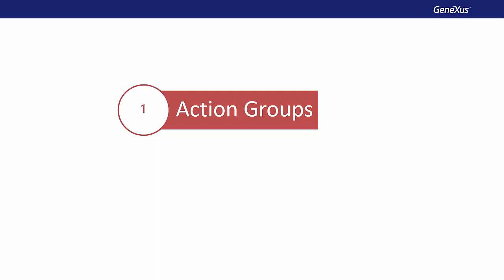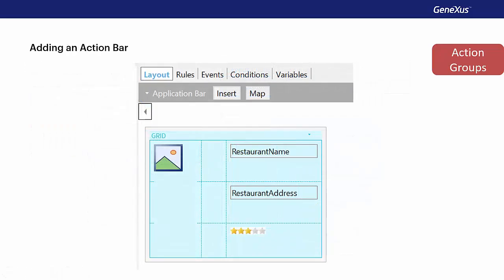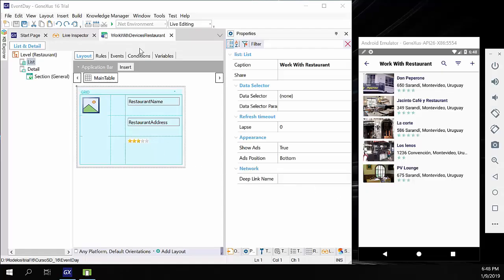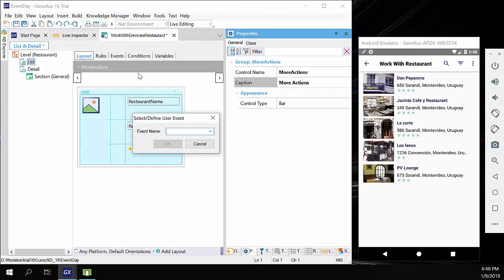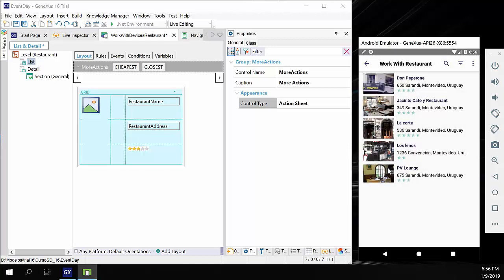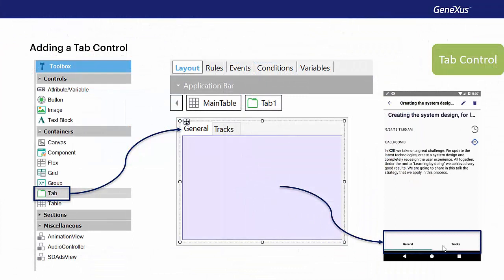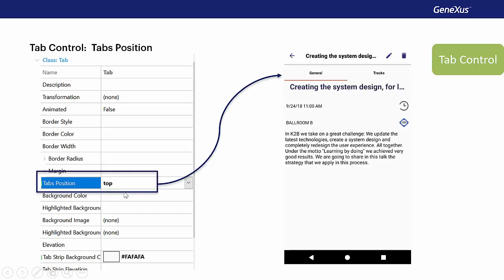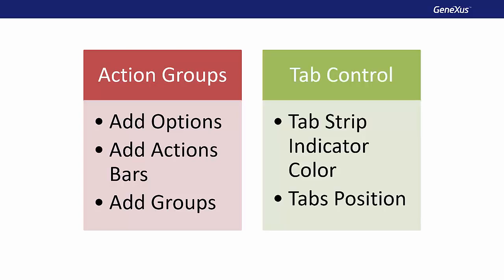Controls: Grouping of actions into groups and Control Tab.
With the Action Group control, it is possible to design our own tool bar (introducing actions by means of button, images or action bars), as well as our own menus. We show how to use a Tab control that will enable the definition of tabs, each with its own group of controls.